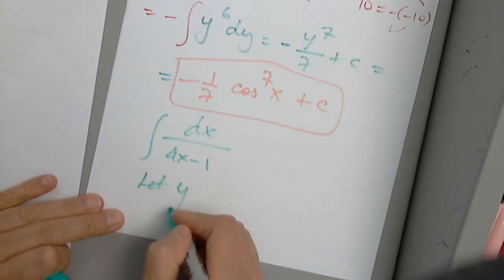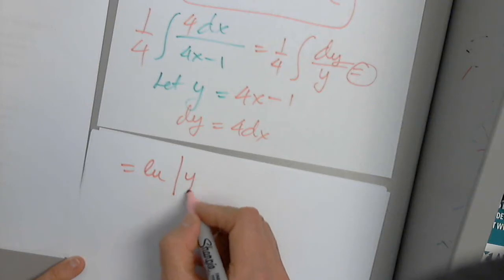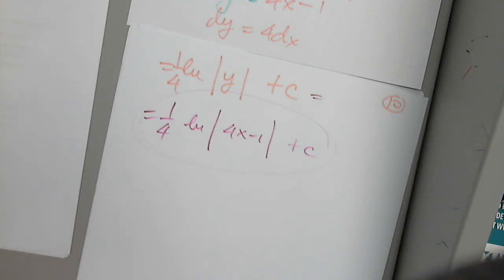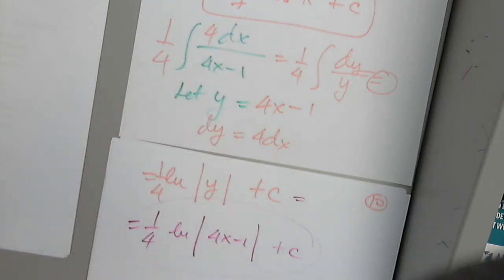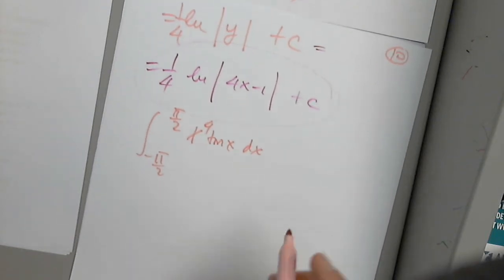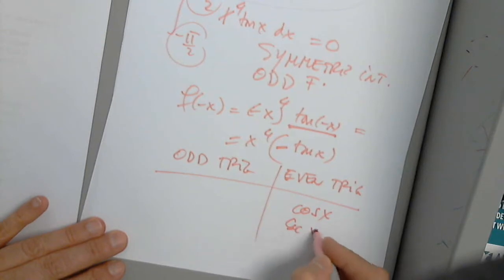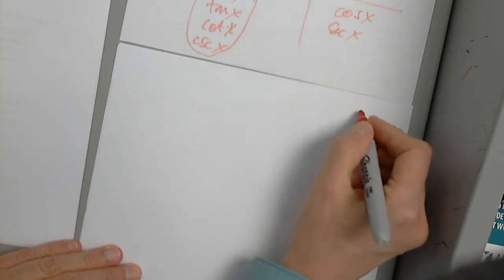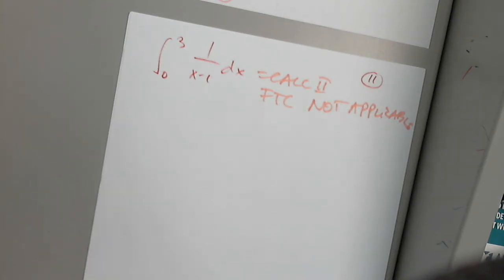MAT 191 FINAL EXAM REVIEW PART 2 MAY 9